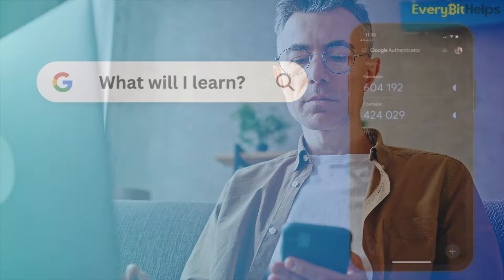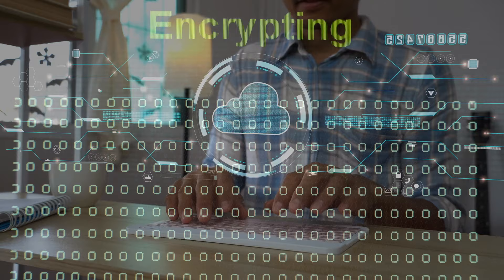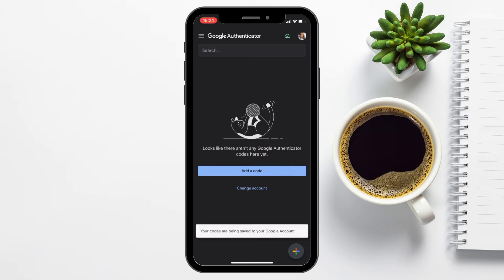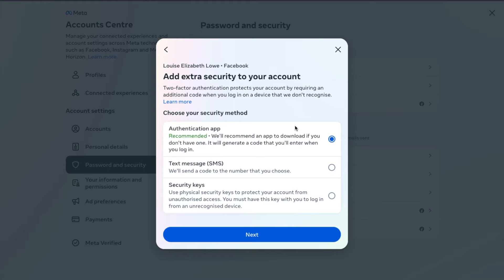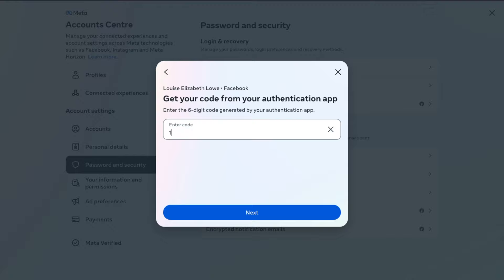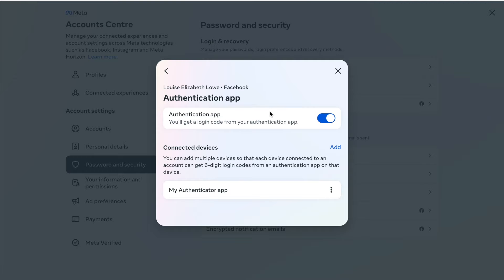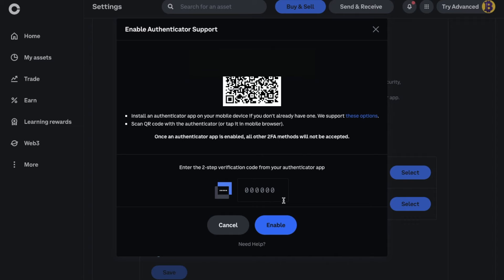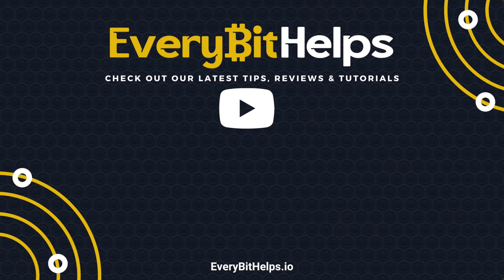How to Set Up Google Authenticator for 2 Factor Authentication (2024)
In this video, we take you through how to set up Google Authenticator for 2-factor authentication. We explain the importance of backing up Google Authenticator, provide an overview and how to set up Google Authenticator with popular sites such as Facebook and Coinbase.

Timeline:
00:36 What is Google Authenticator
01:17 Backing up Google Authenticator
02:17 Downloading Google Authenticator
02:35 Google Authenticator Overview
04:22 How to Add Google Authenticator to Facebook
08:29 How to Remove Google Authenticator from Facebook
09:10 How to Add Google Authenticator to Coinbase
11:48 How to Remove Google Authenticator from Coinbase